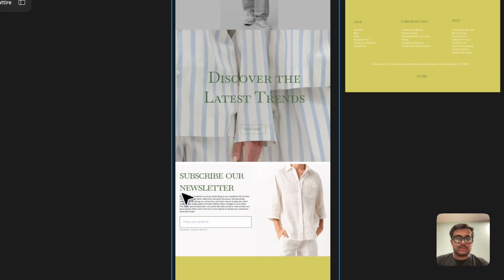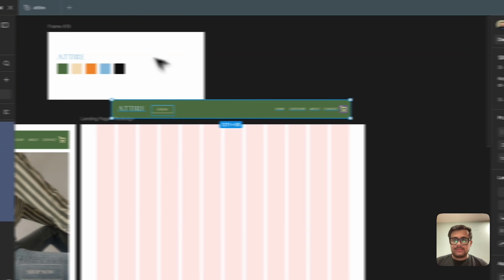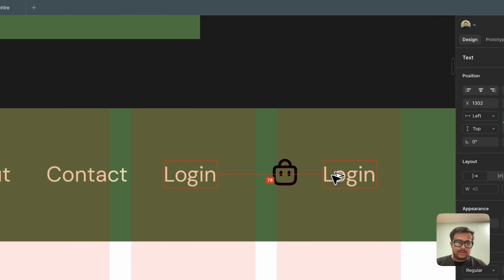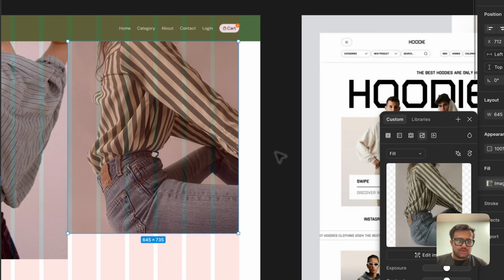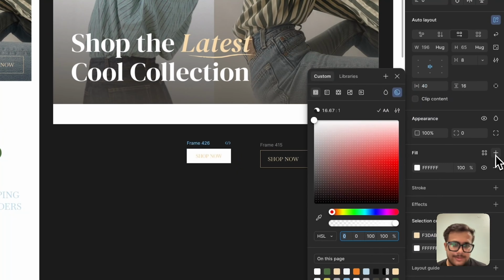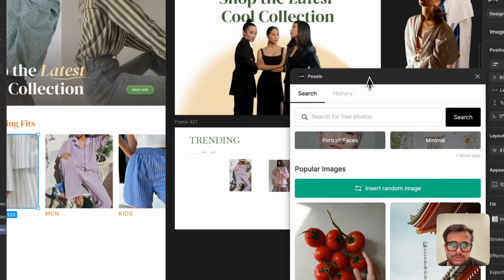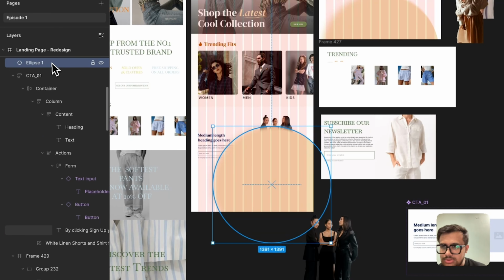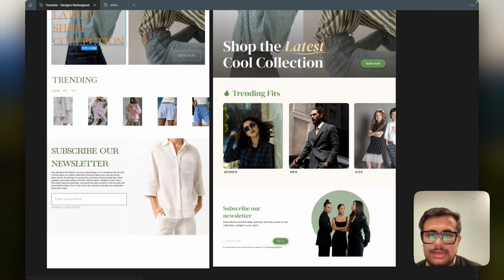Redesigning My Junior's UI Design – Honest Review & Makeover [ Ep 1]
In this video, I take a shot at redesigning website designs submitted by my juniors. The goal? Not just to make things “look better,” but to teach better UI thinking in real time.

Whether you're a beginner designer or someone figuring out how to give/receive design feedback — this one’s for you.

🚨 Expect:
- Honest critique
- Thought process breakdowns
- Live redesign on Figma
- Before vs After reveal

🛠 Tools used:
- Figma (Redesign)
- Adobe Premiere Pro (Editing)